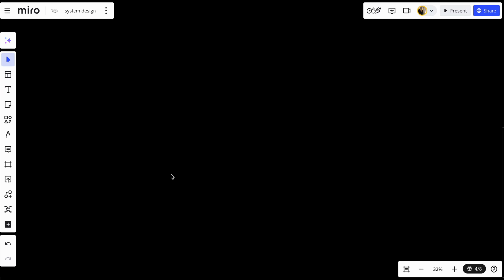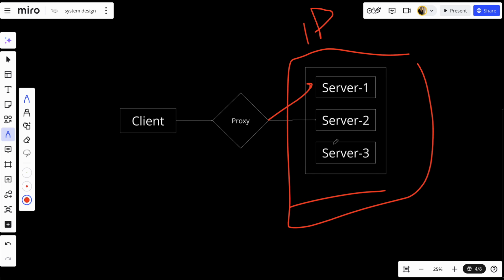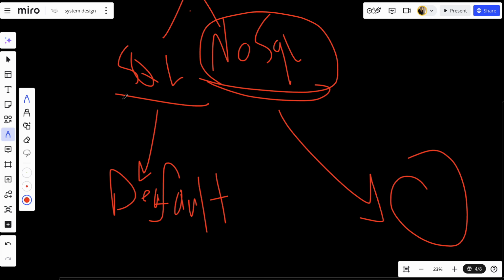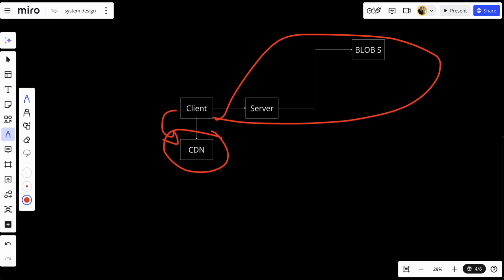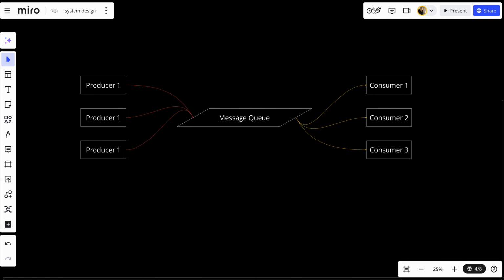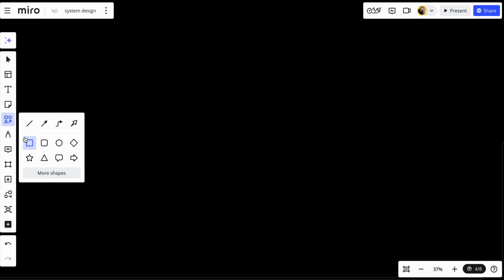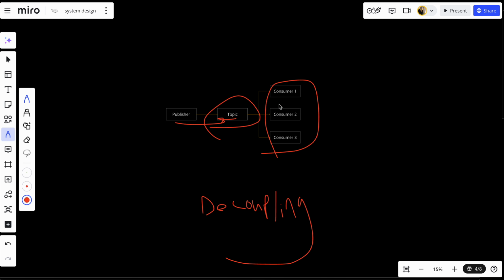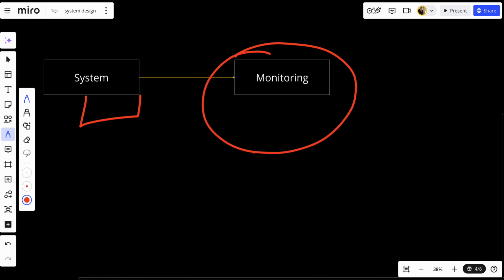The Building Blocks You Need to Know | System Design